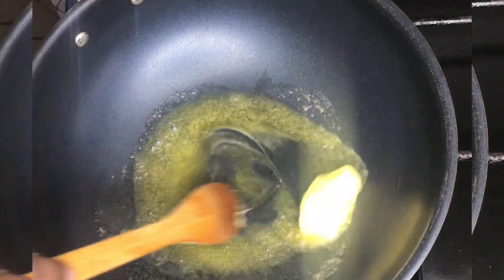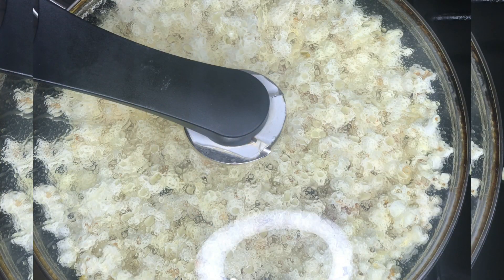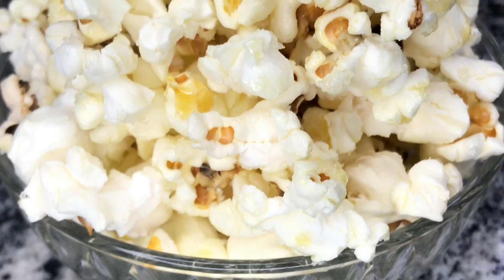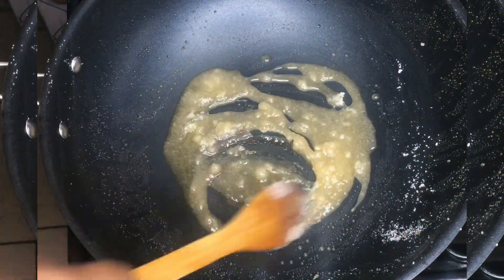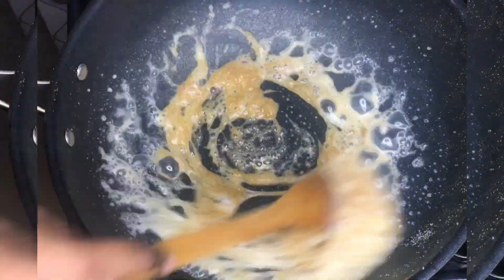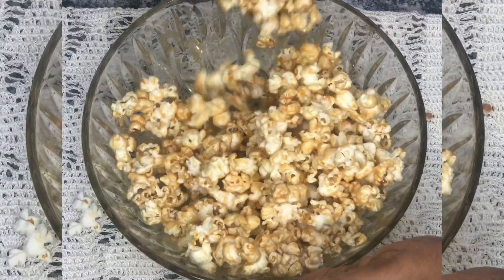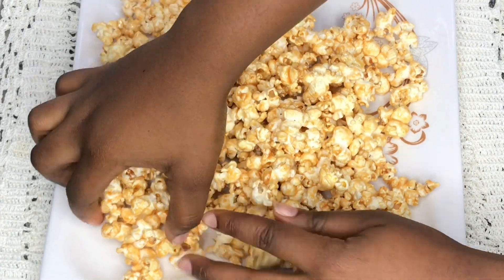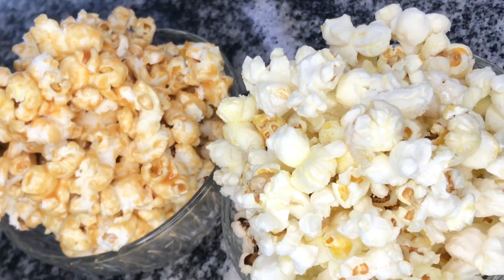2 easy ways to make popcorn || caramel recipe 🍿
Ingredients ✅
1: popcorn 1/2 cup
2: butter salted 2tsp or cooking oil
3:Salt (add salt if it’s unsalted)
4: sugar 1/2 cup
5: milk 1/4cup

N.B
For clarifications and question please don’t forget to drop your comments down below ❤️🙏